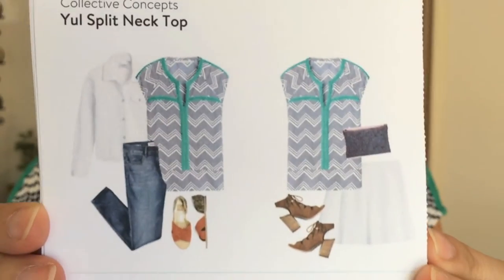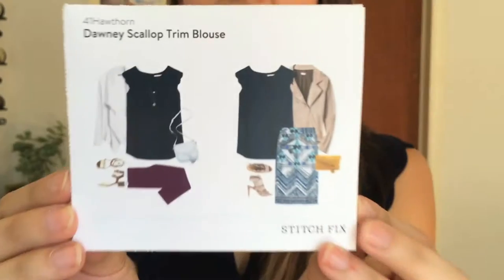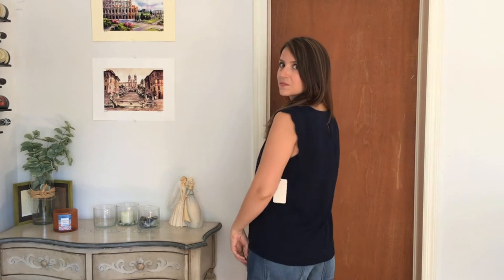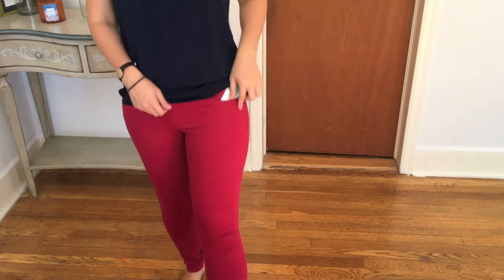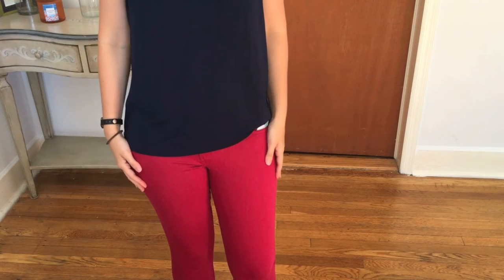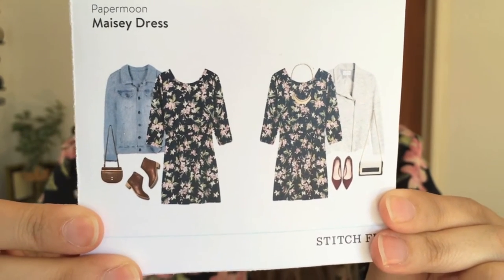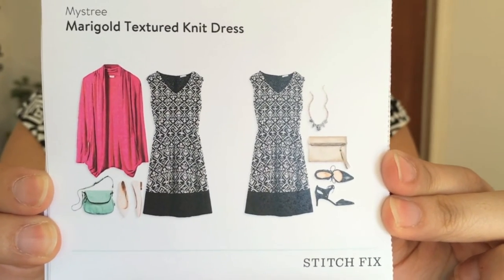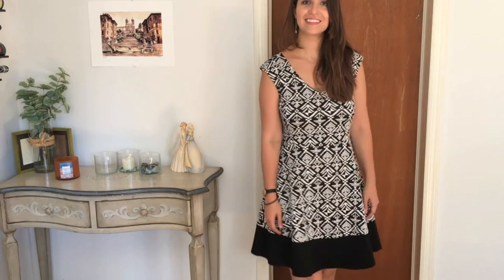Try On Clothing Haul, Review, & Unboxing | Stitch Fix #2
Stitch Fix try on haul, review, and unboxing! ♡
This was my 13th fix! My stylist, Lauren, did it again! Leave a comment letting me know which pieces you think I should keep (or send back)!

The try on starts at 1:15

♥ ITEMS MENTIONED ♥
Collective Concepts Yul Split Neck Top, Size: M
41 Hawthorn Dawney Scallop Trim Blouse, Size: M
Kut From The Kloth Dayna Colored Skinny Jean, Size 6
Papermoon Maisey Dress, Size: M
Mystree Marigold Textured Knit Dress, Size: M

FACE: IT Cosmetics Celebration Foundation Illumination in Medium
FACE: NARS Radiant Creamy Concealer in Vanilla and Custard
CHEEKS: MAC Sunbasque
EYES: Urban Decay Naked Palette
UNDER EYE CONCEALER: Bobbi Brown Corrector in Bisque:
EYE PRIMER: MAC Pro Longwear Paint Pot in Painterly

Top: Pleione High/Low V-Neck Mixed Media Top in Blush/Black/Ruby Mirrored
Shorts: JCrew Factory (similar here)
Denim Jacket: Gap 1969 Icon Denim Jacket in Medium Indigo, Size M

♥ FAVORITE SITES ♥